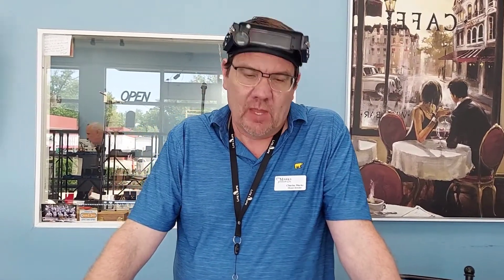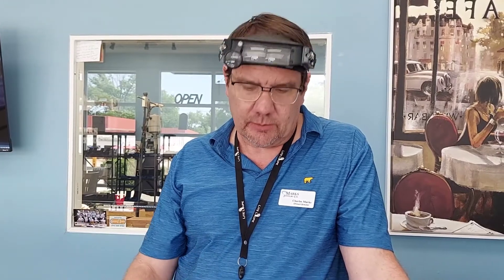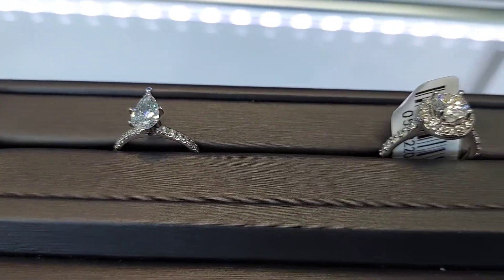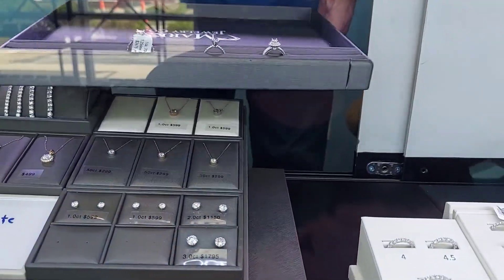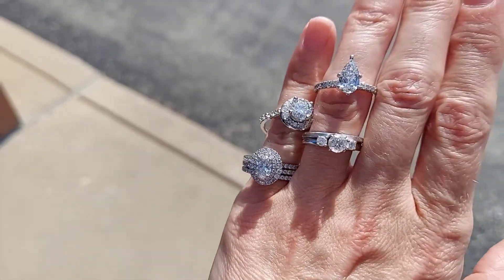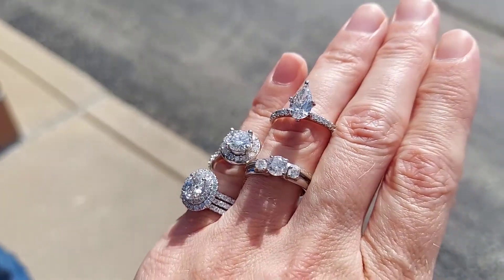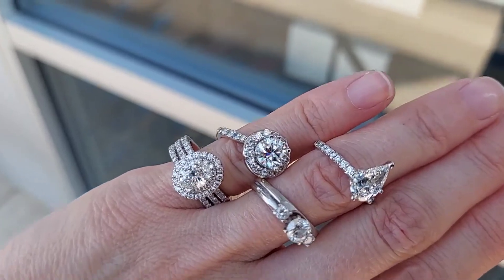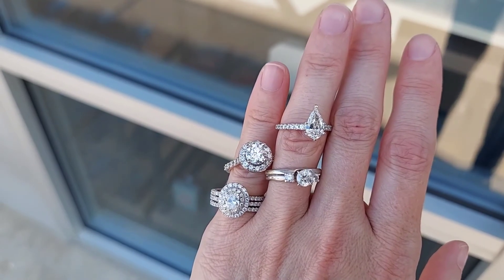Looking at Diamonds Under Different Light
Charles shows the importance of looking at diamonds under different light sources.